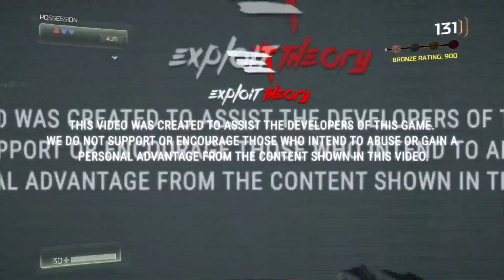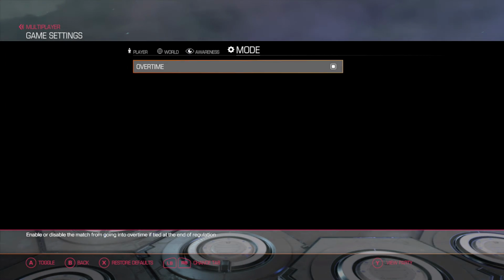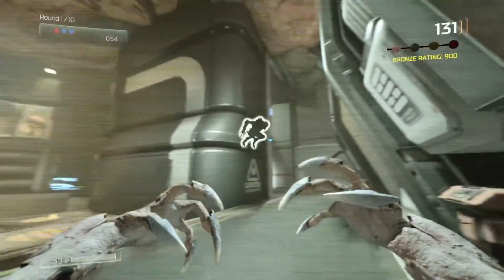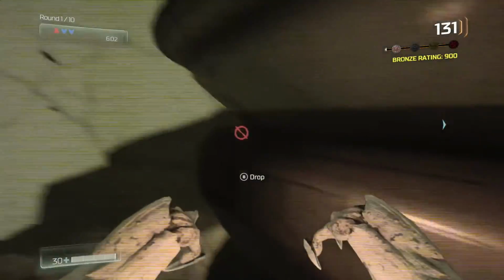Doom Glitches (Multiplayer) | Skywalker & Out of Chasm [Visual/Voice TuT]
What's up Guys and Girls, in this video we'll be showing you How to get out the map on Doom.